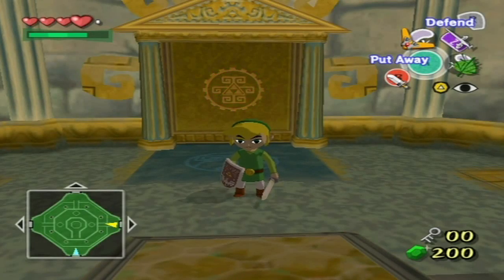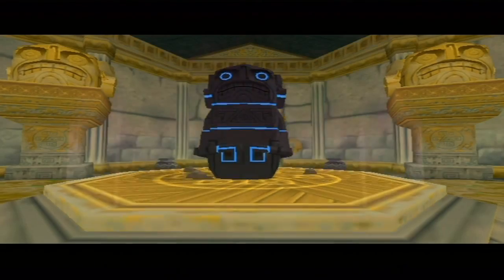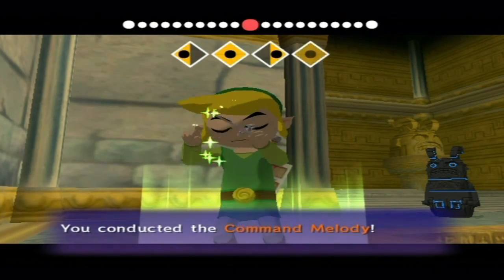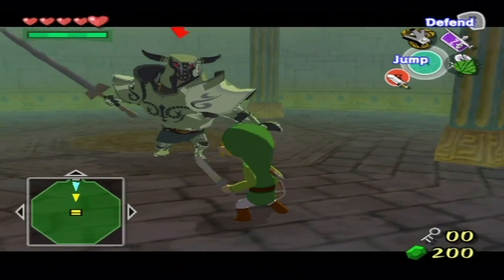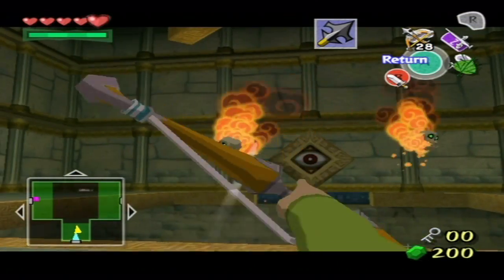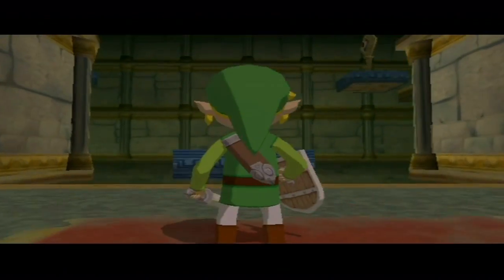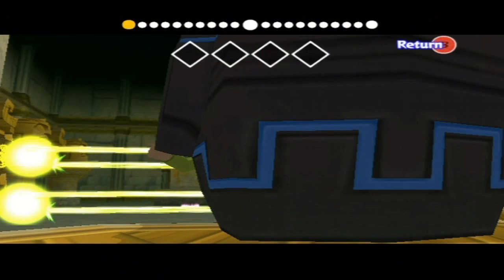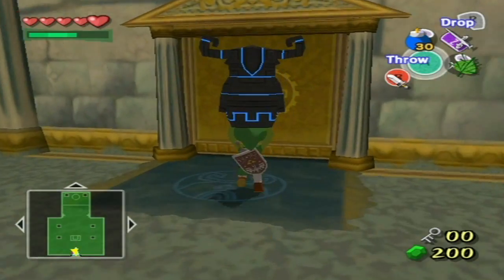Let's Play The Legend of Zelda: The Wind Waker Part 18 - Tower of Statues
With the power of music, we take control of a few statues in order to complete the second half of the Tower.